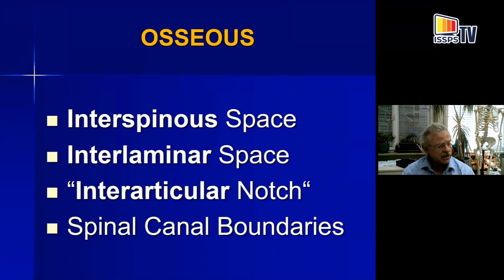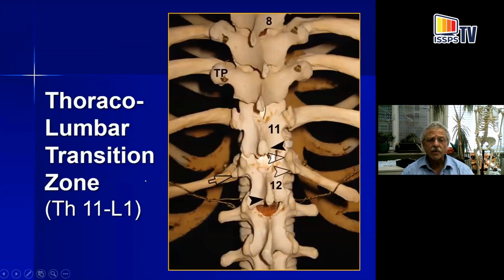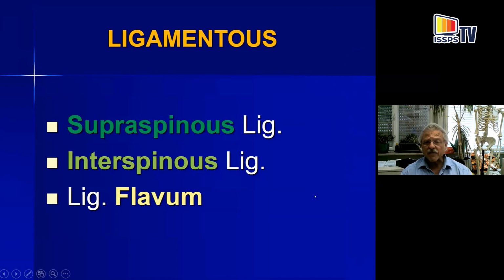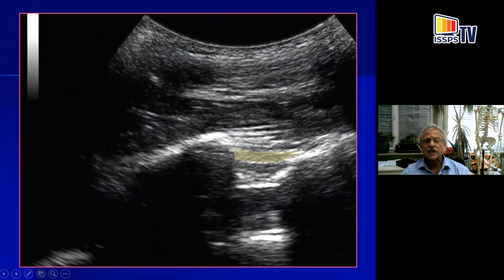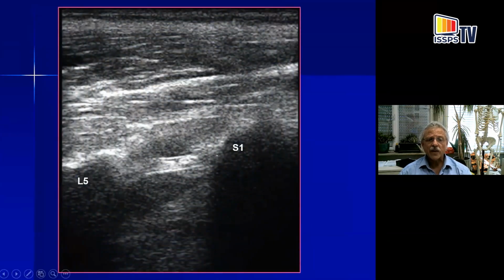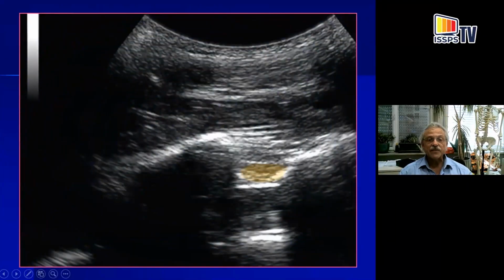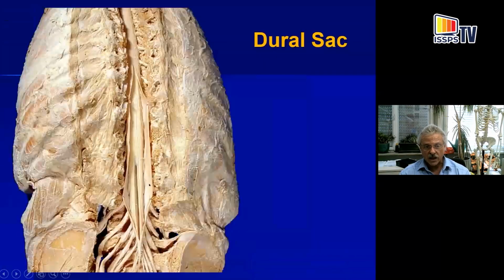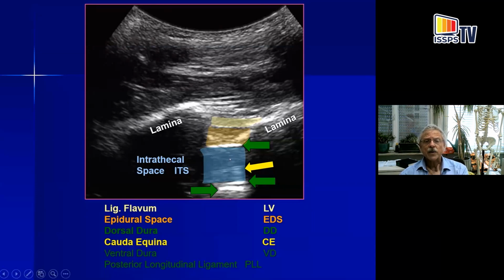Anatomy of the Lumbar Spine Relevant for Central Neuraxial Blocks. Dr. Bernhard Moriggl (Austria)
Topic: Functional Anatomy Relevant for Central Neuraxial Blocks (Spinal and Epidural) in the Lumbar Region
Speaker: Dr. Bernhard Moriggl (Austria)